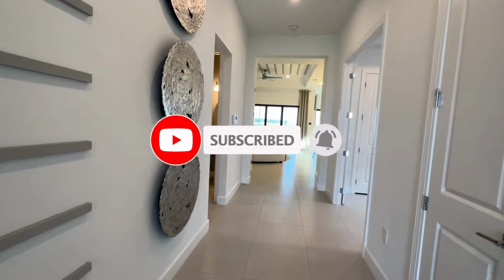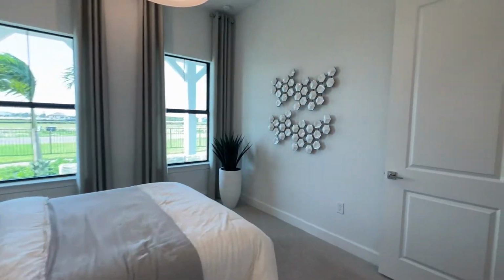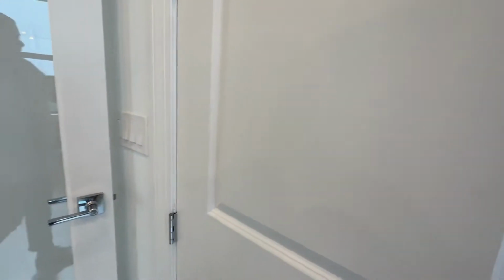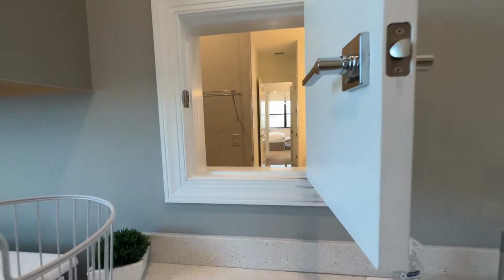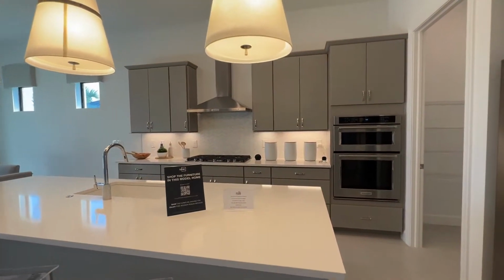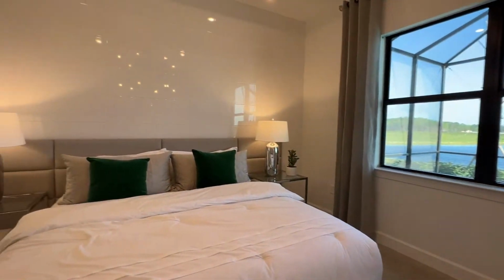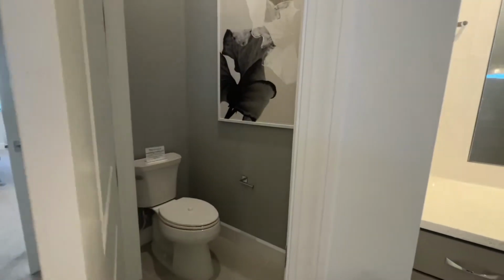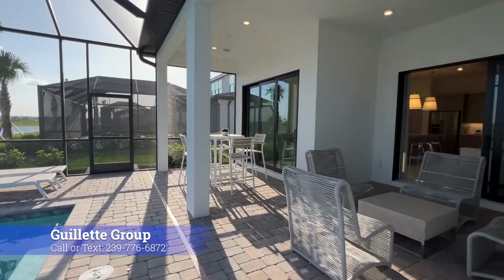Pulte Prestige at Verdana Village in Estero, FL walkthrough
The Prestige floor plan from Pulte in Verdana Village is a versatile home that can be configured to fully meet your needs.  The Prestige is a 2-3 bedroom depending on the den configuration.  It has a 2 car garage and has 2.5 baths.  The prestige is slightly bigger than the Mystique in that the gathering room is more of a great room style with out the corner sliders and sectioned off dining area.  Verdana Village will have a mazing amenities and the new Publix should be ready by next summer.